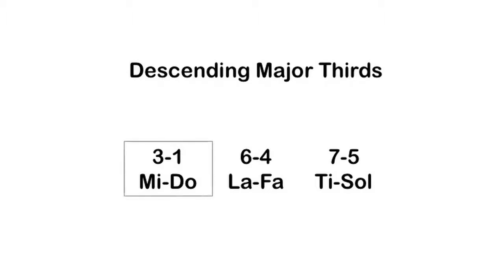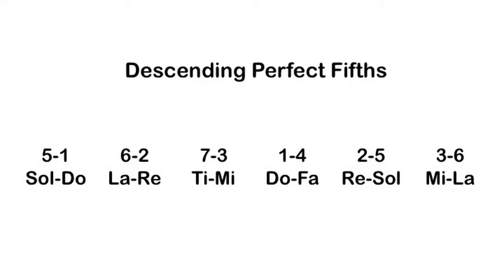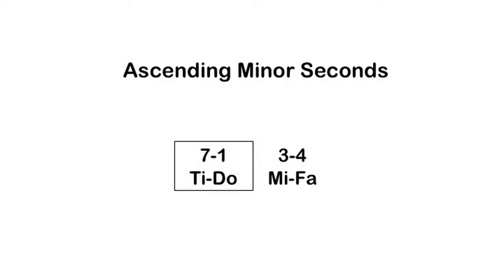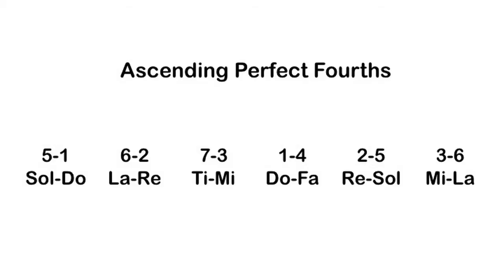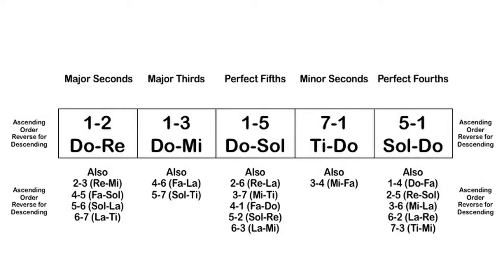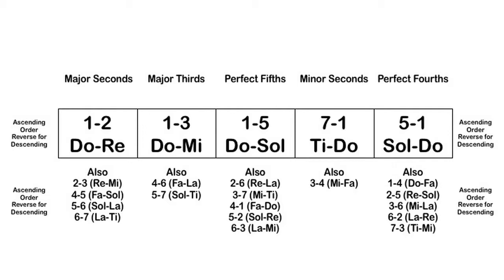Singing Intervals II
Instructions on how to sing descending major seconds, major thirds, and perfect fifths, and ascending minor seconds and perfect fourths.